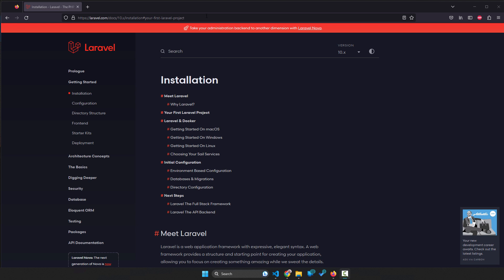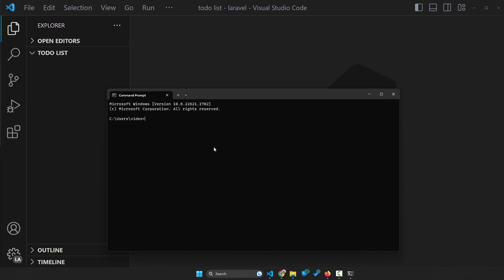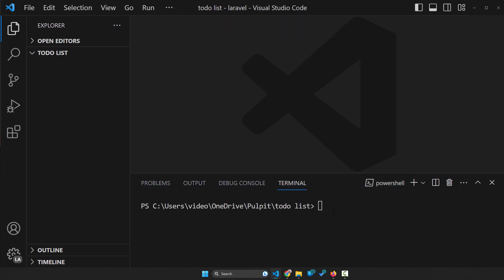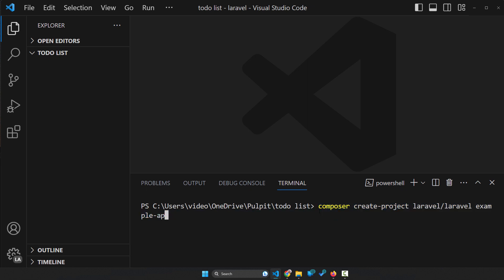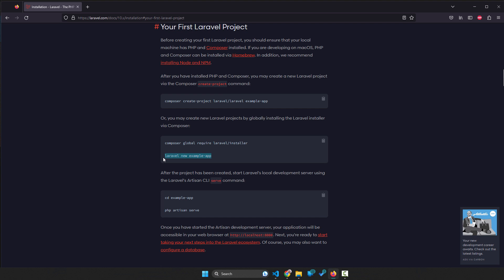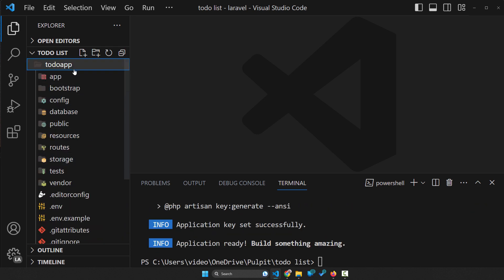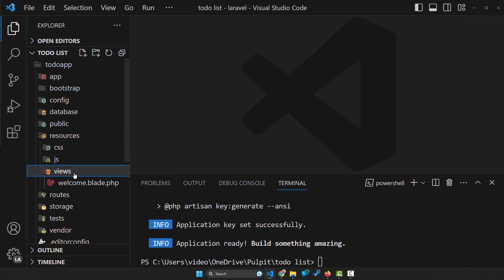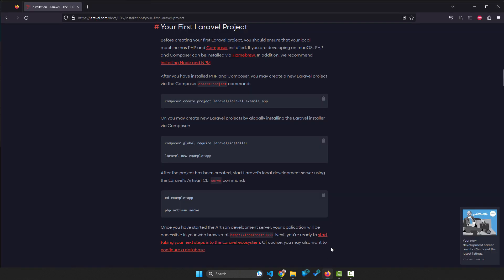Installation of Laravel in VSC using Terminal and Composer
Learn how to install Laravel directly from the built-in terminal in Visual Studio Code utilizing Composer. This tutorial guides you through the installation process step-by-step, making your Laravel setup easier and more efficient.